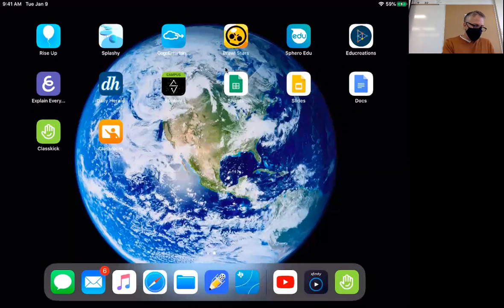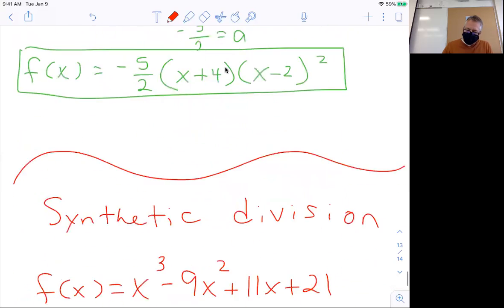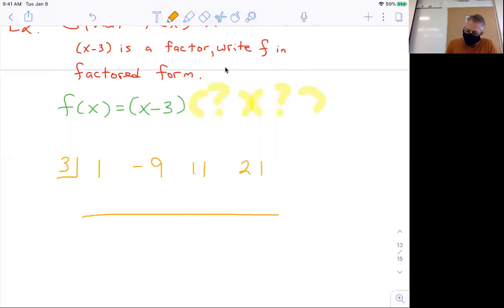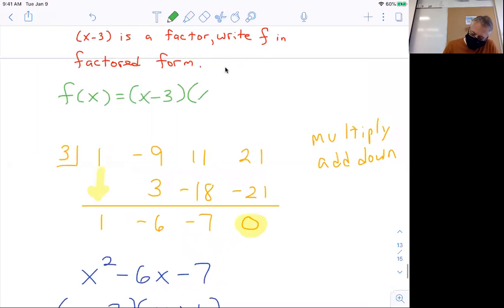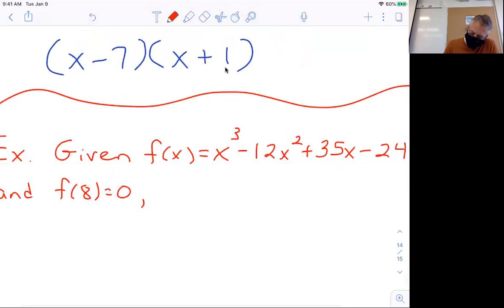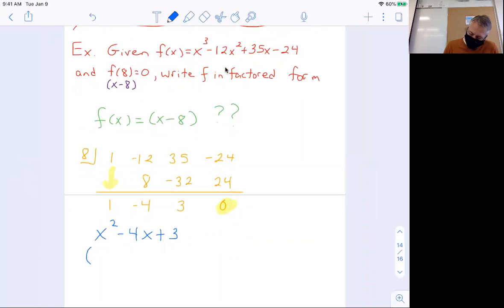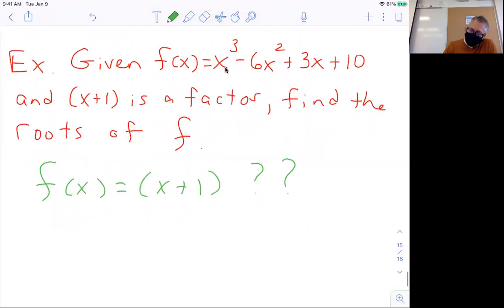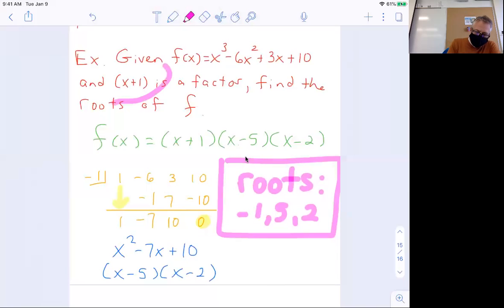Synthetic division notes.